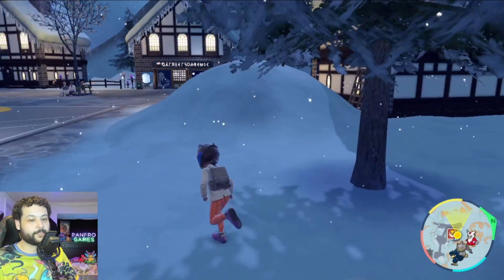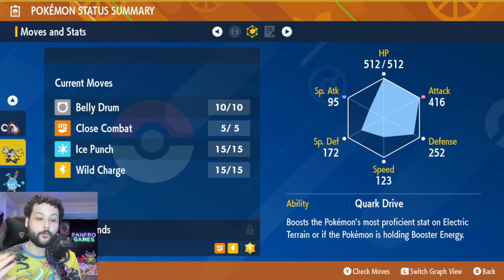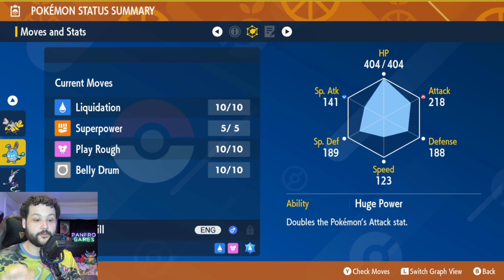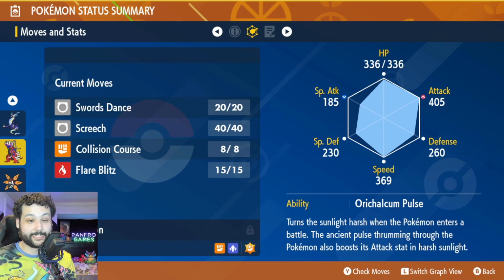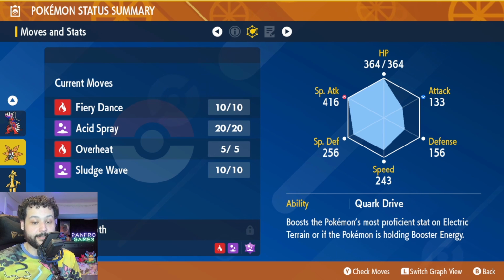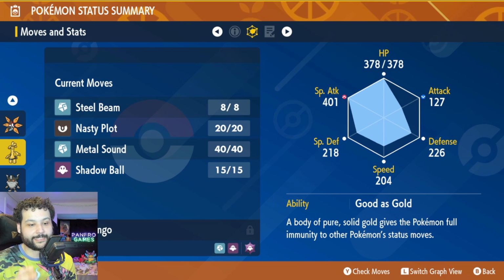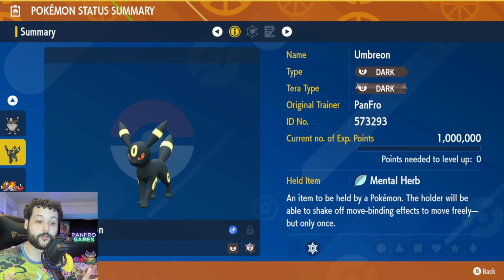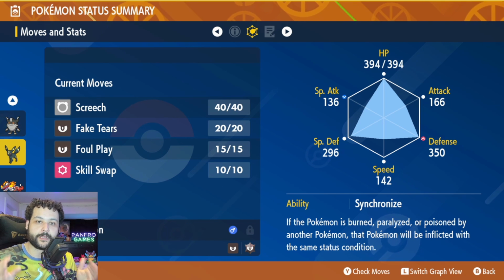The BEST TERA RAID Pokemon You Should Build for Pokemon Scarlet and Violet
This guide will tell you the best tera raid pokemon you should build for Pokemon Scarlet and Violet which full builds including the EVs, Natures, Moves and moveset options for each Pokemon. There is a clear top 8 Pokemon for raiding in Scarlet Violet from all out attackers to support pokemon that you should build. If you build at least half of these you will be able to one shot all 5 star raids and maybe even solo 6 star raids too and at the very least win most of your online 5 star and 6 star tera raids. I hope this guide was useful, enjoy!